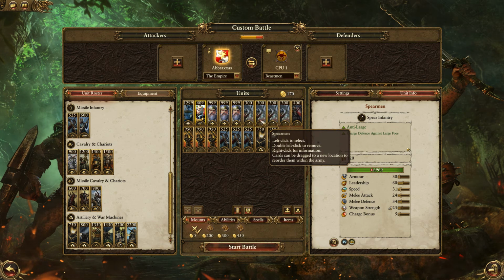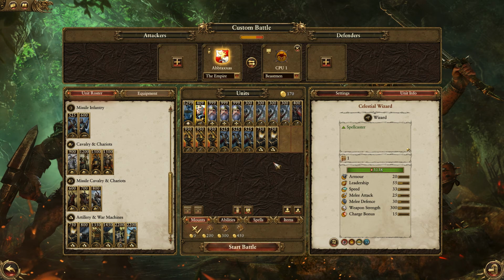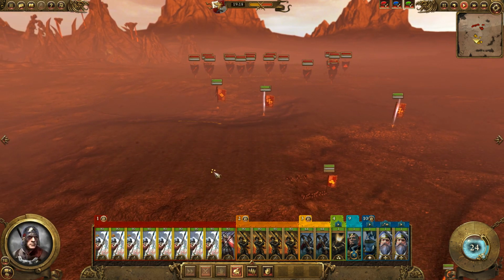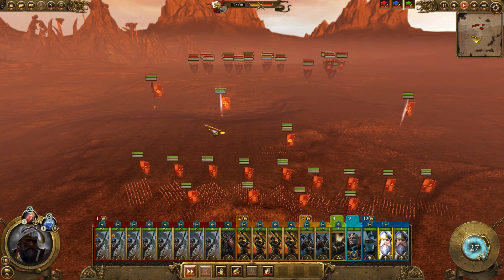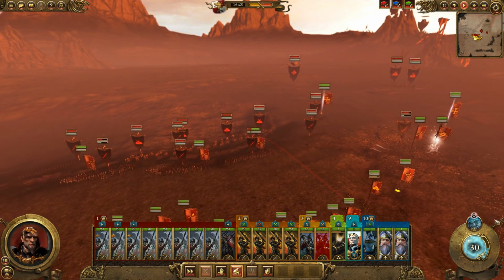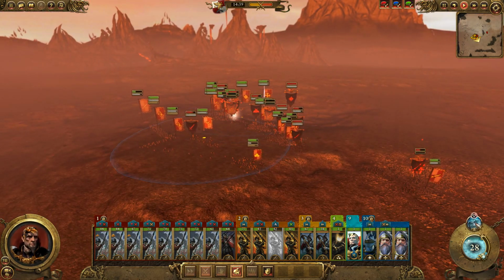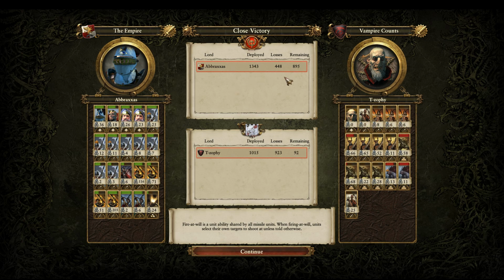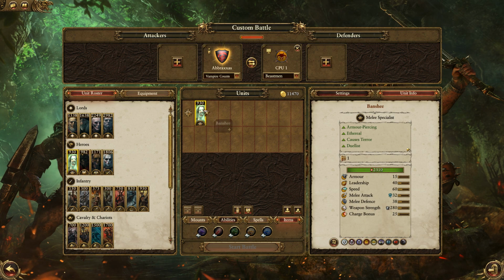Pure Empire Multiplayer Battle #2 -- Total War: Warhammer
Welcome friends!  In this episode we fight a Empire vs. Vampire Counts multiplayer match.  No lord sniping; good fight.
Game start = 12:30